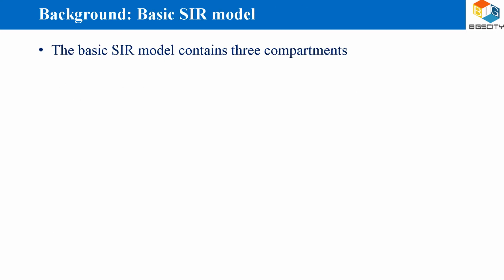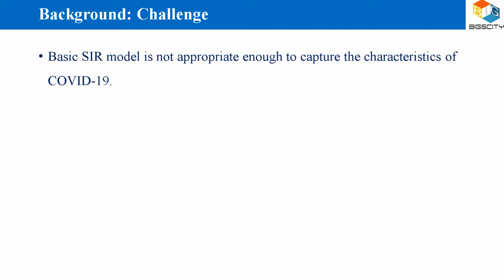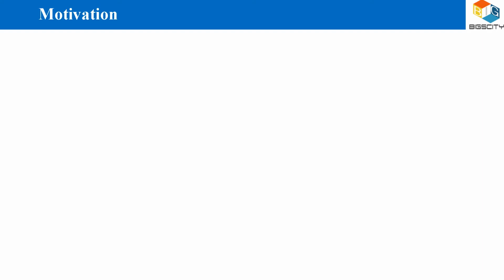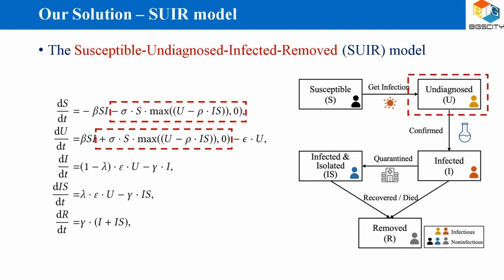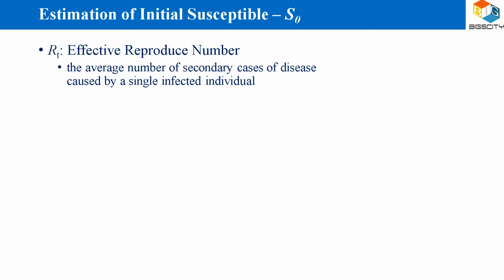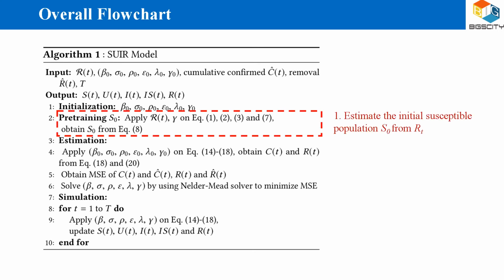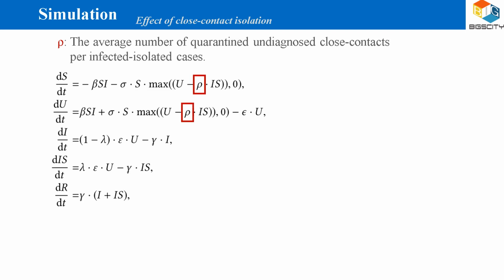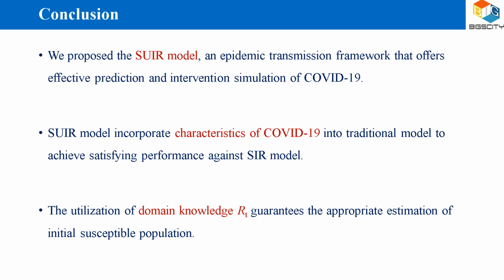KDD 2020: HEALTH DAY: A knowledge transfer model for COVID-19 predicting and non-pharmaceutical inte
A knowledge transfer model for COVID-19 predicting and non-pharmaceutical intervention simulation

Jingyuan Wang, Xin Lin, Yuxi Liu, Qilegeri, Kai Feng and Hui Lin